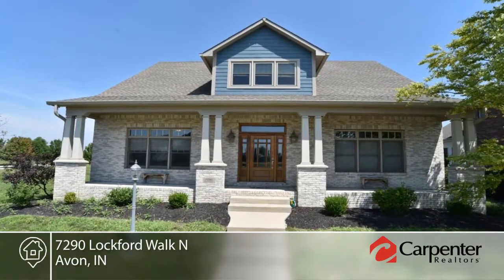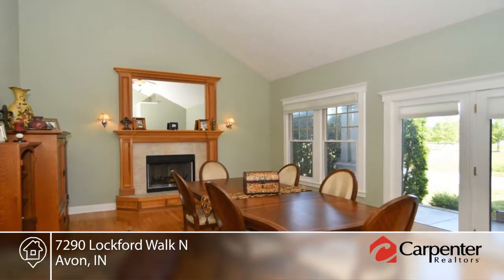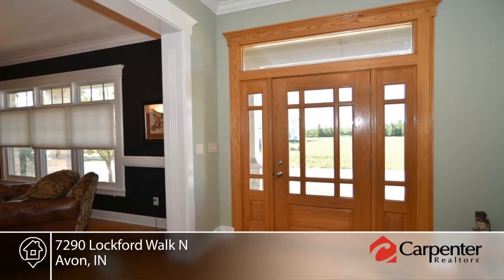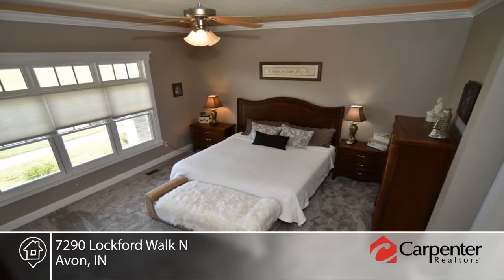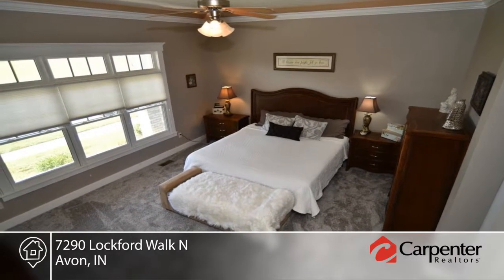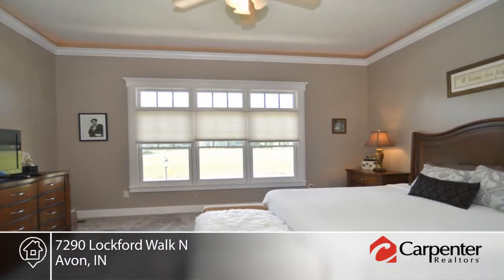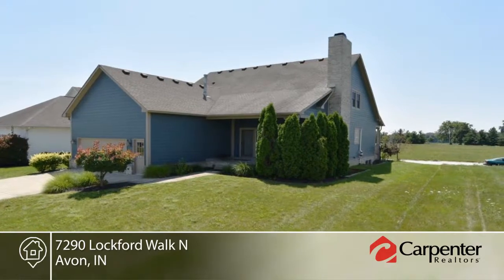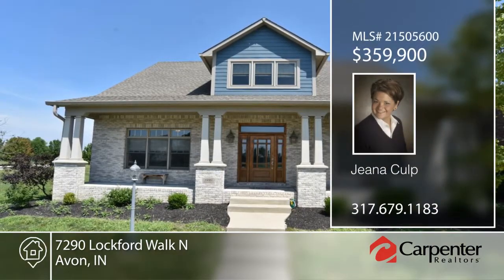7290 Lockford Walk N Avon, IN | MLS# 21505600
Jeana Culp- |

Why build and wait?? This Popular craftsman custom built home is timeless with no detail overlooked! 4 Bedroom home with Master on main level, over 4500 Sq Ft. 10' ceilings, large open Loft, solid hardwood floors, gourmet Kitchen with Granite counters, 2 fireplaces, gorgeous crown molding wood trim details, large covered front porch, rear covered porch. Fin Bsmt has lg Bonus area with storage galore; one room could be 4th BR. Come see this beautiful home; can't build this home for this price! Community pool coming!